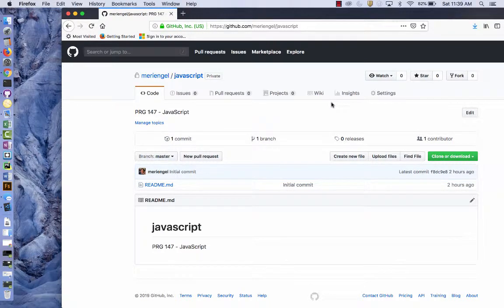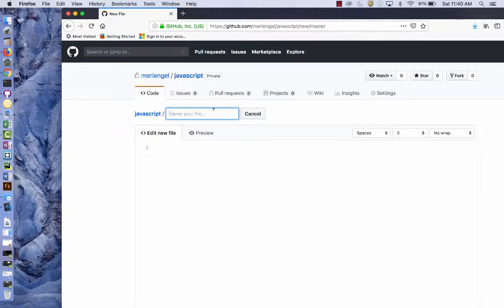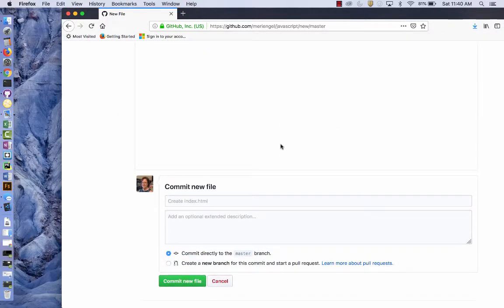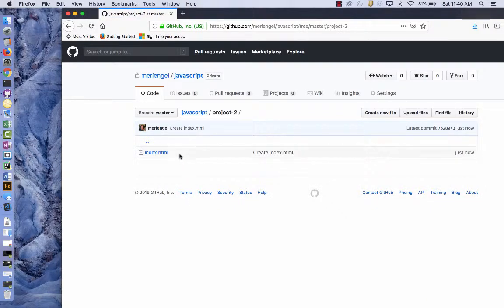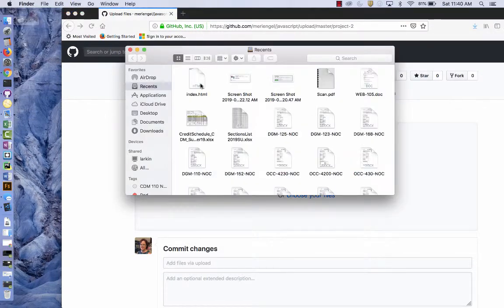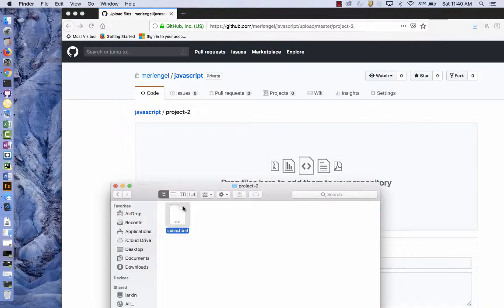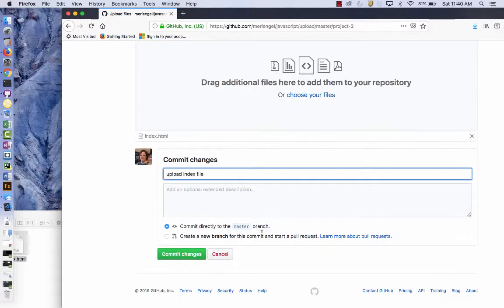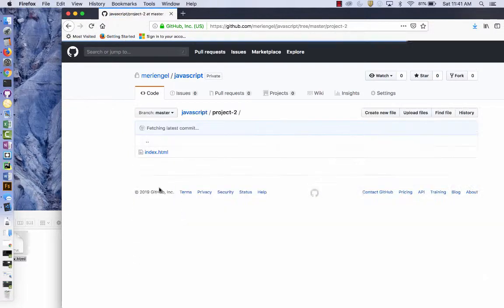Adding your JavaScript program to GitHub